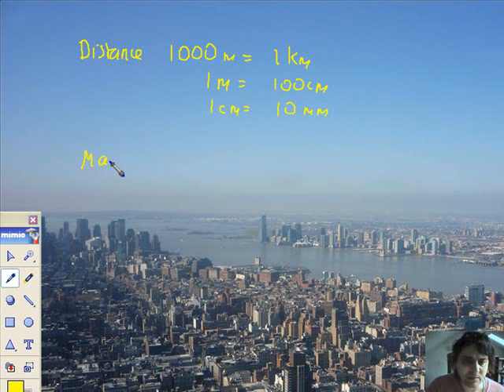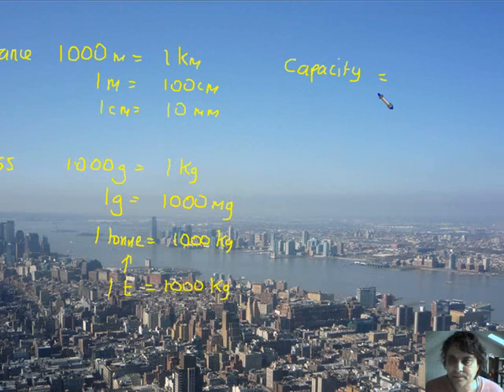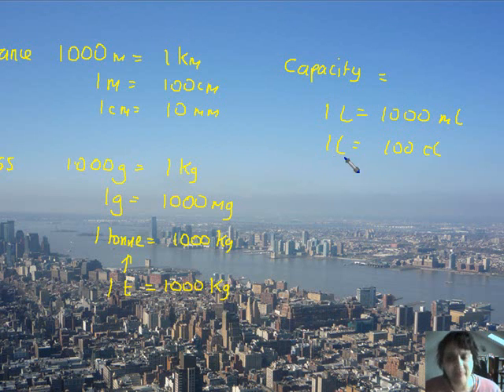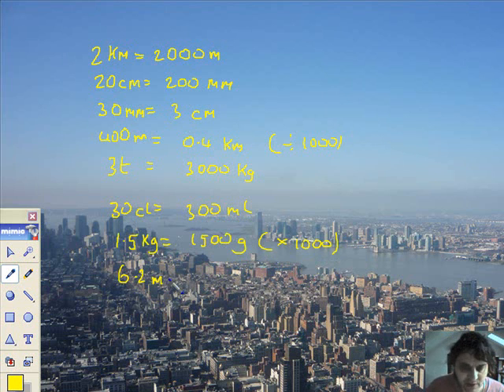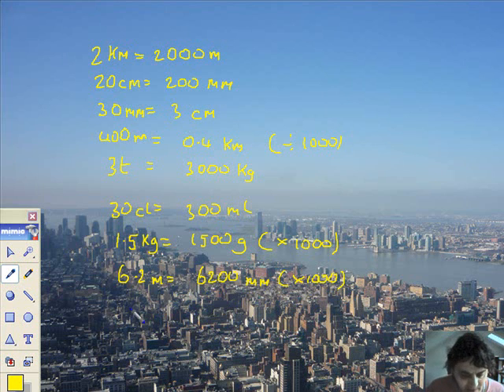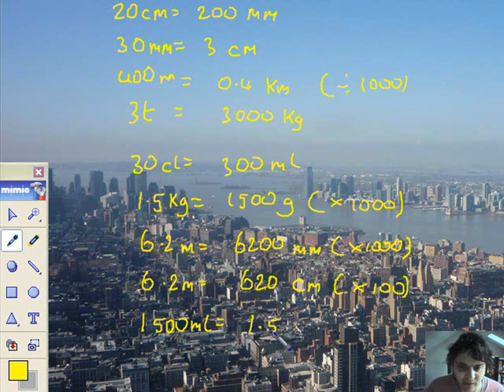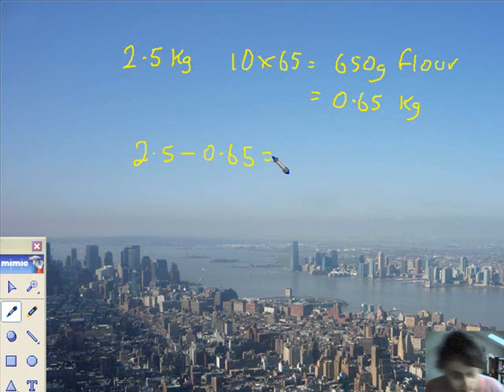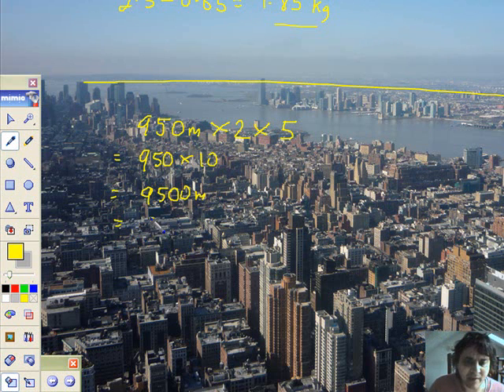u3 f 12.2